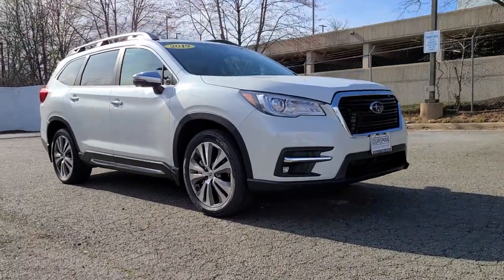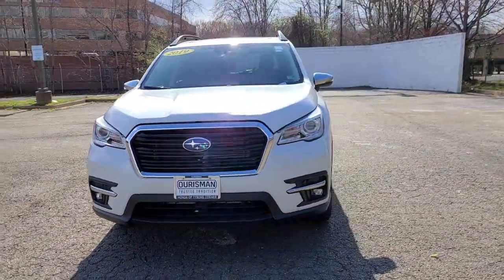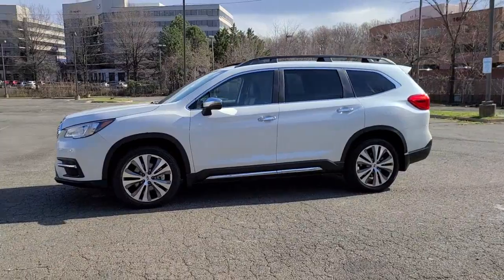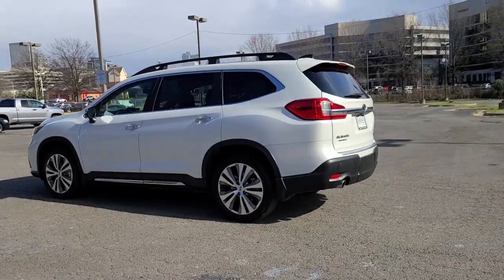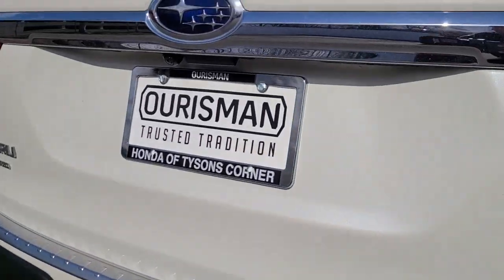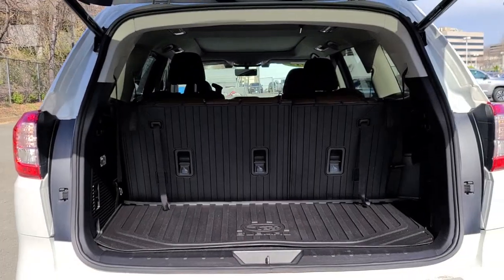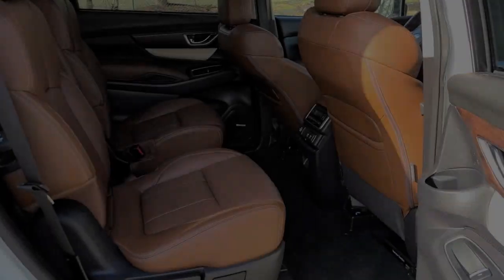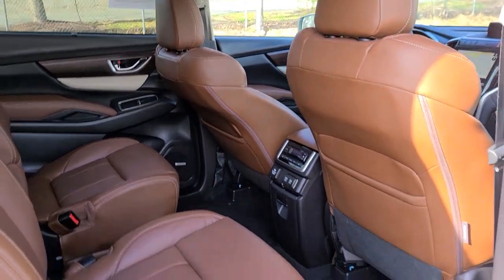2019 Subaru Ascent Vienna, Washington, Fairfax, Chantilly, Tysons, VA A486328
Crystal White Pearl Used 2019 Subaru Ascent available in Vienna, Virginia at Ourisman Honda of Tysons Corner. Servicing the Washington, Fairfax, Chantilly, Tysons area.